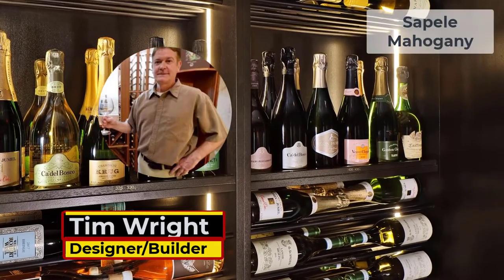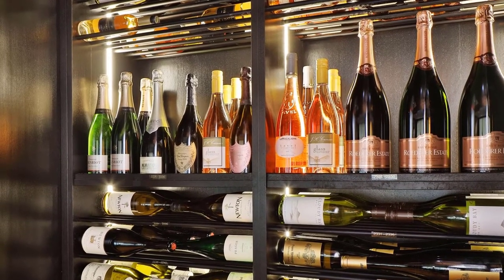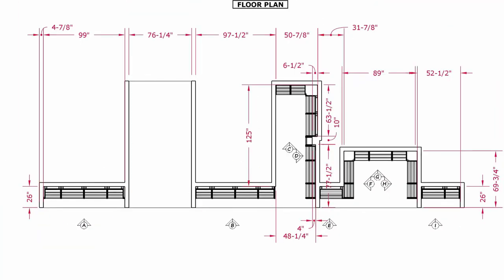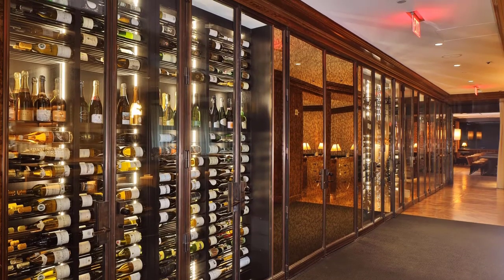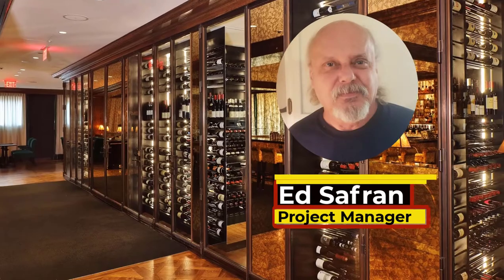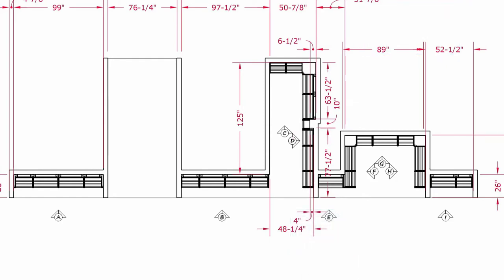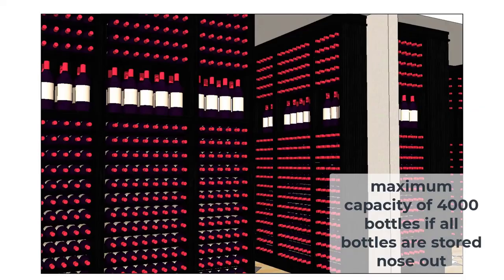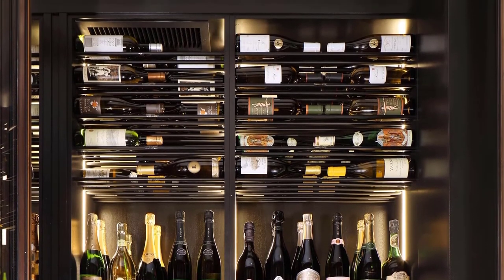An Elegant Wine Cellar Wine Racking System in CUT Restaurant in Rosewood Hotel, Washington D.C.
Tim and Ed discuss the design process for the sophisticated and functional wine cellar wine racking system in Wolfgang Puck's CUT Restaurant in Rosewood Hotel, Washington D.C.